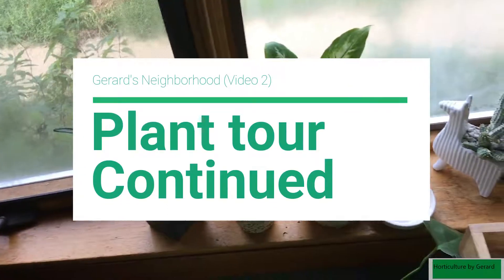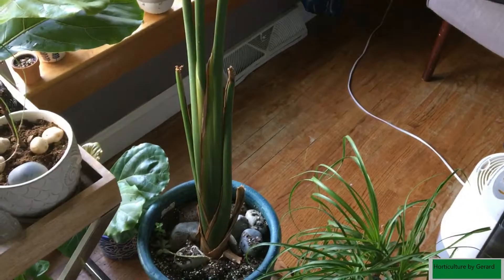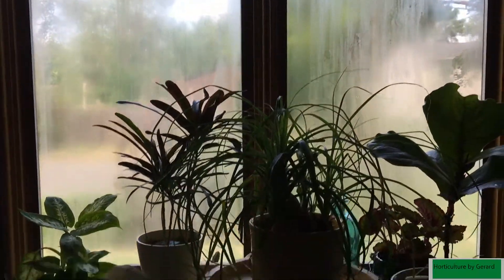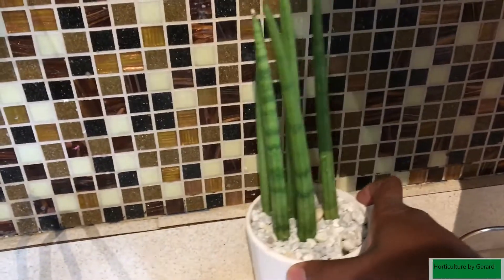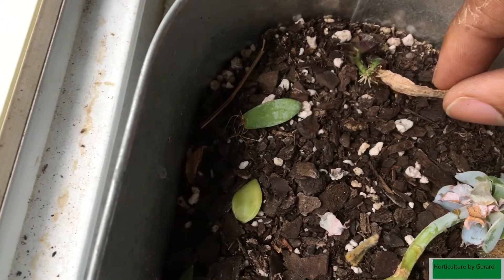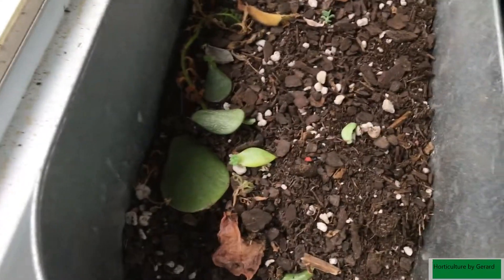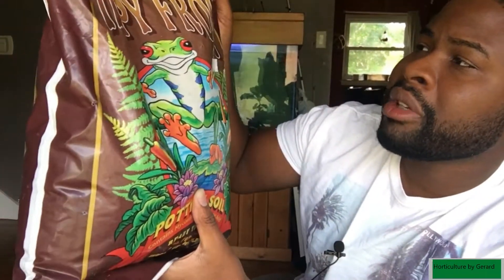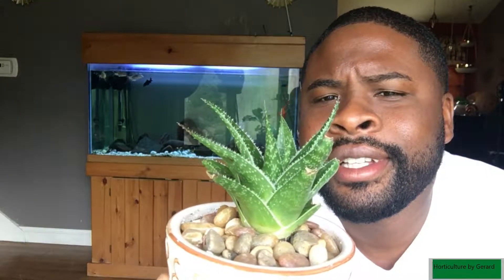Plant Tour part 2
This is a video about my current indoor plant that I have. This is a 2 part video